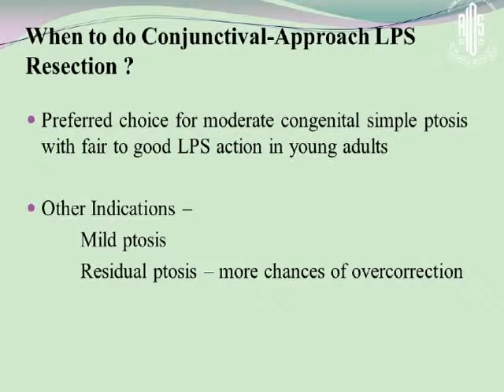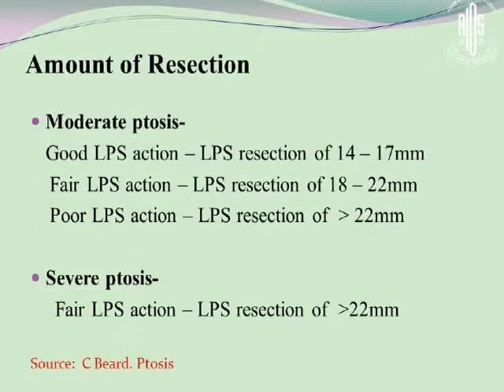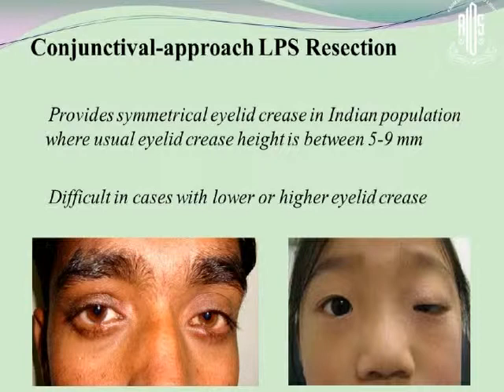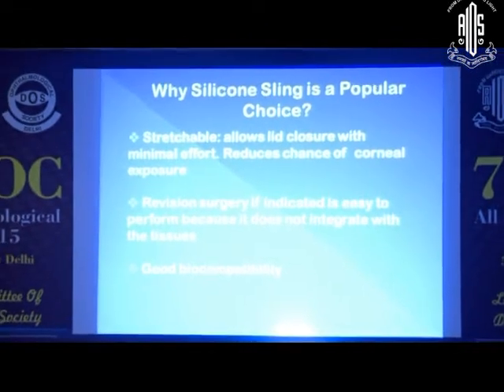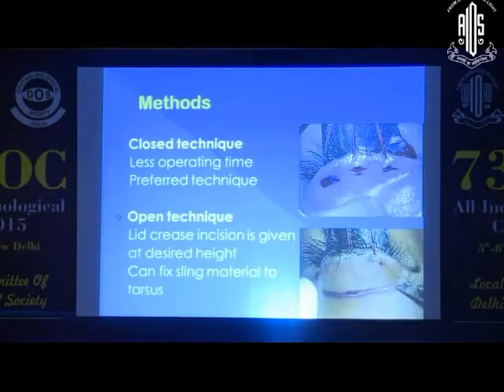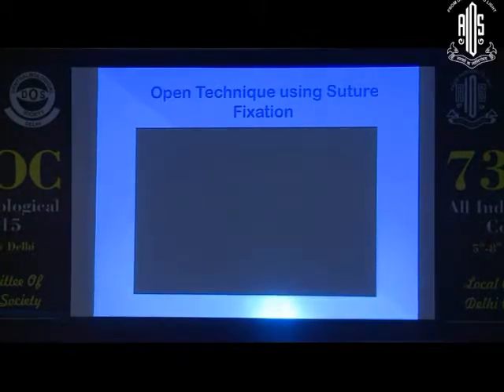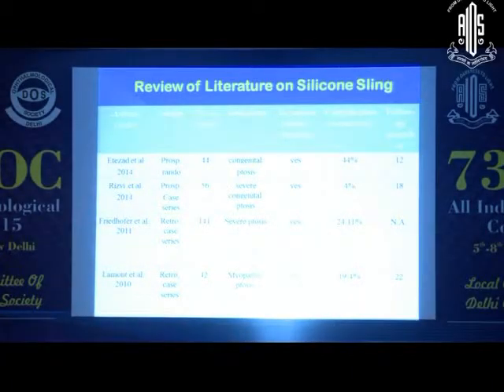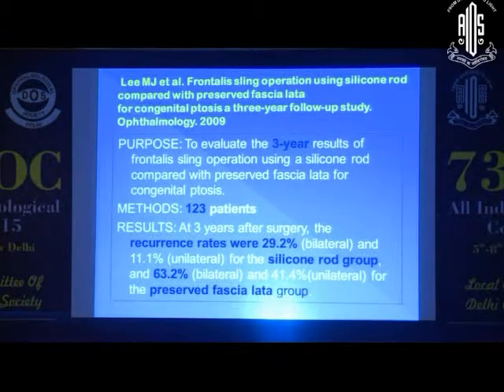Dr Neelam Pushker